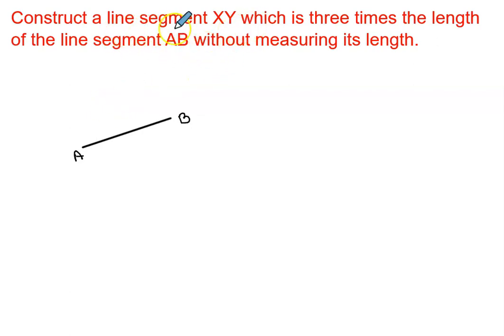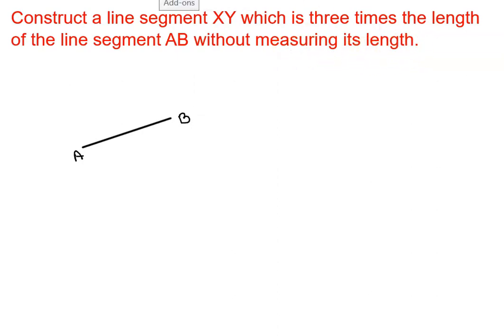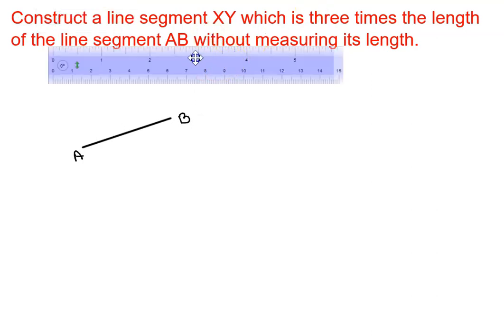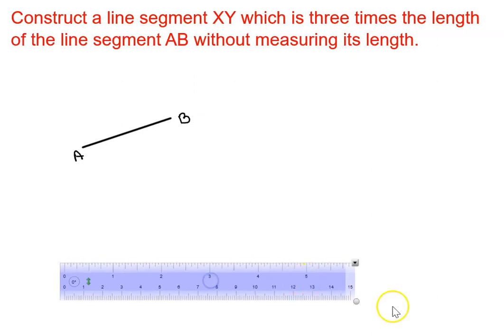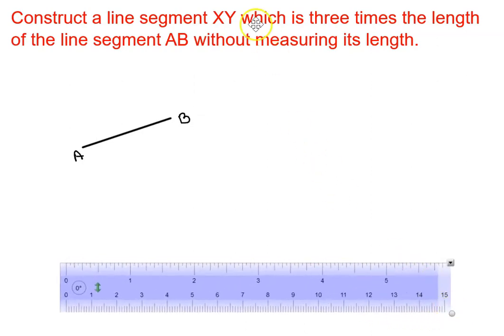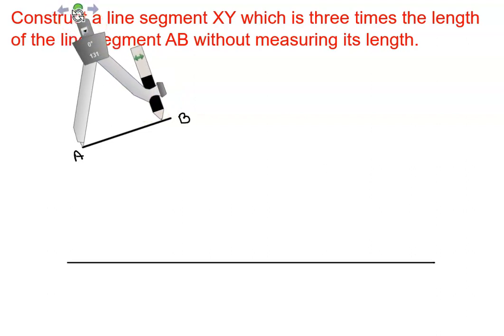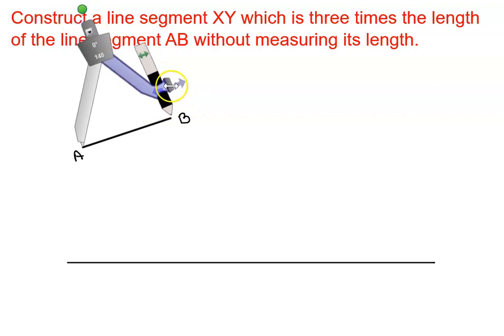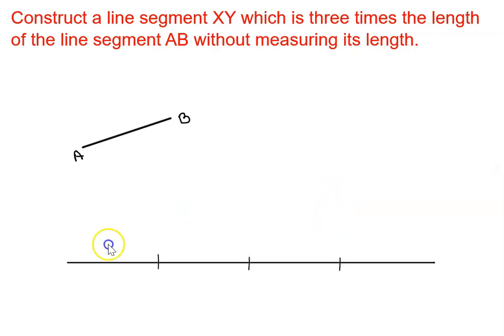Construct a Line segment equal to three times the length of a given line segment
This video explains the construction of a line segment equal to three times the length of a given line segment without measuring its length.